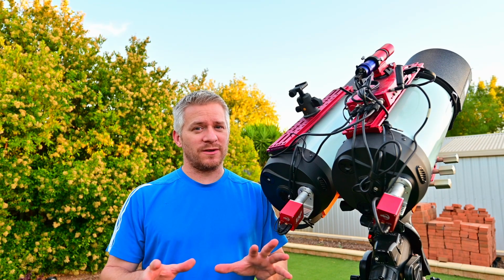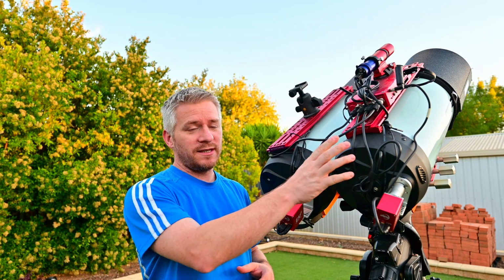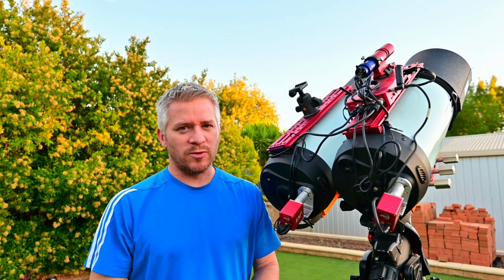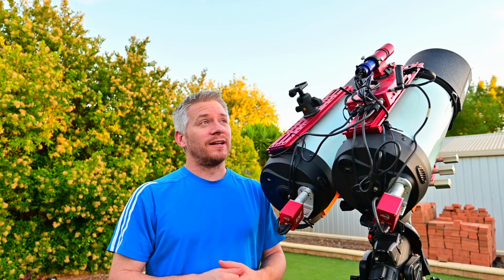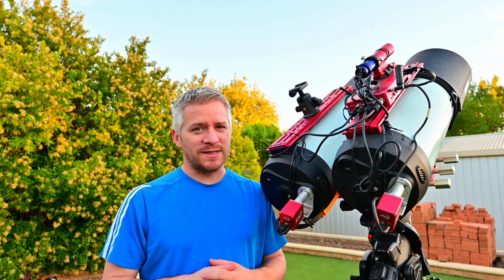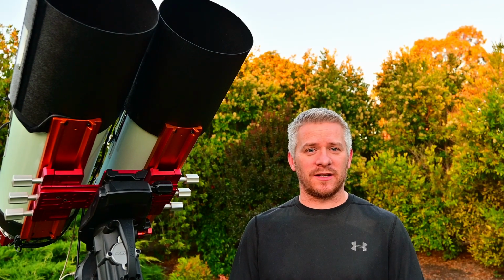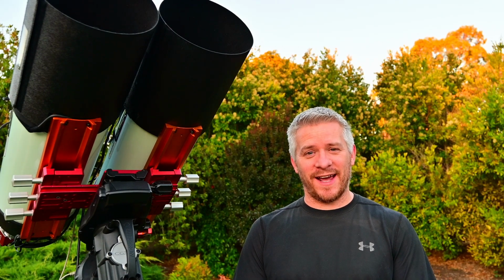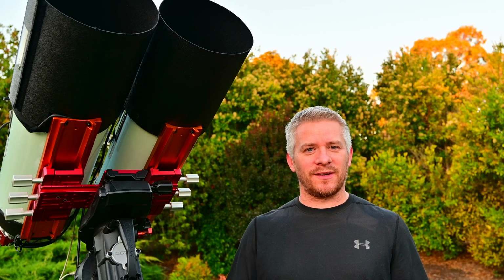Photographing Orion - Panel 56 The Red Horsehead Nebula - A deep space project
Liked a video and want to shout me a drink for my efforts, you can do so here.

If you need to get in touch you can do so via my websites contact page

If your looking for equipment to purchase and wish to help support this channel, at no extra cost to you affilate links provide me with a few extra dollars to help build upon my channel.

Currently Supported By.